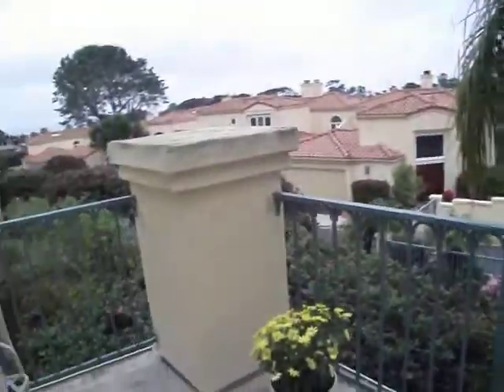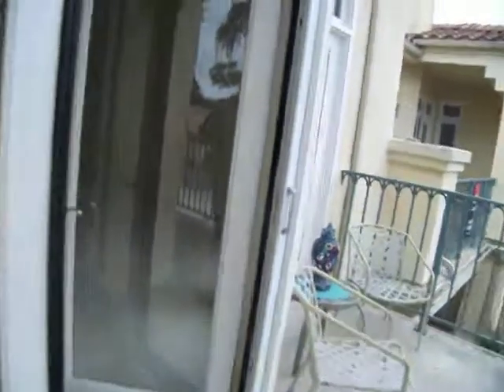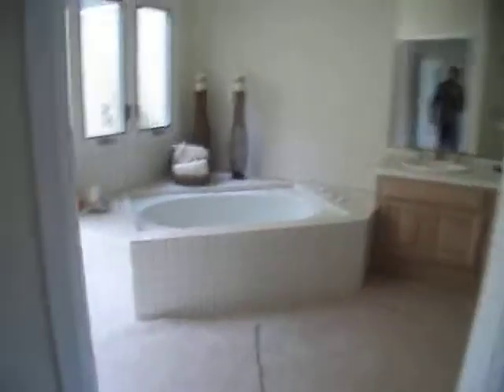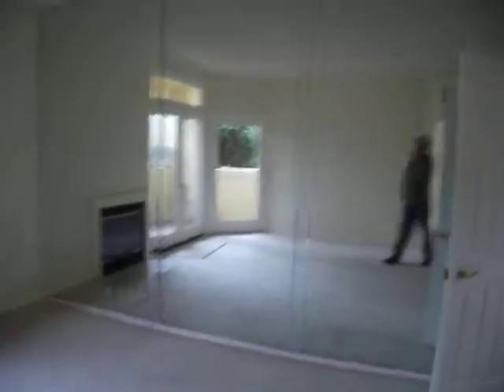Cofair Ct Solana Beach, CA 2/2.5 Home for sale 92075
BEDS:  2
BATHS:  2.5
SQ. FT.:  1,912
HOA DUES:  $480/month
LOT SIZE:  -
PROPERTY TYPE: Residential, Townhome
STORIES: Split-Level
YEAR BUILT:  1988
COMMUNITY:  Cedros Design District
COUNTY:  San Diego
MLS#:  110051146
SOURCE:  SANDICOR